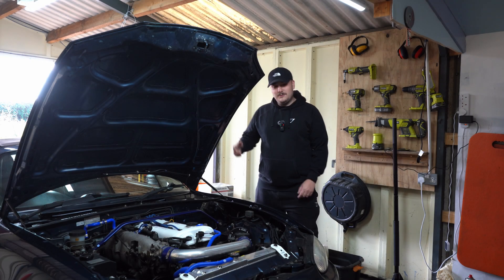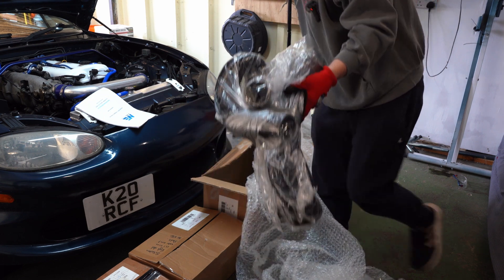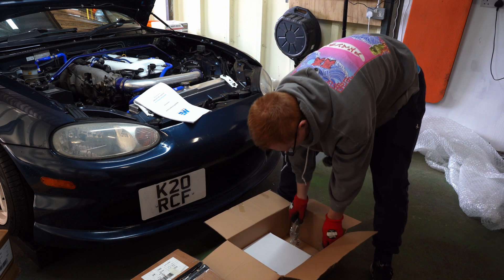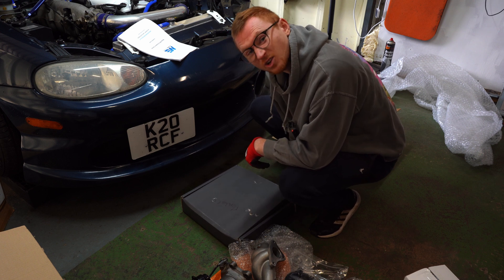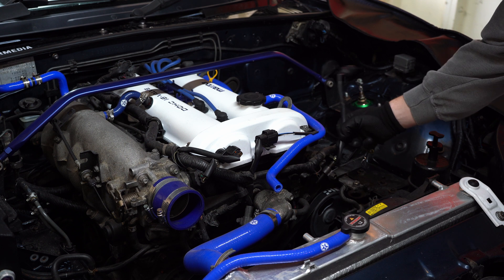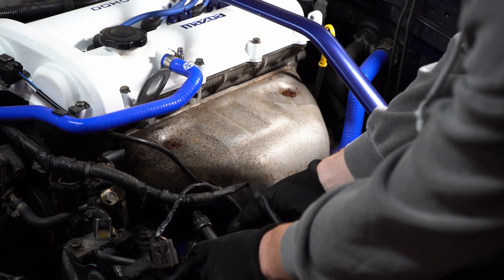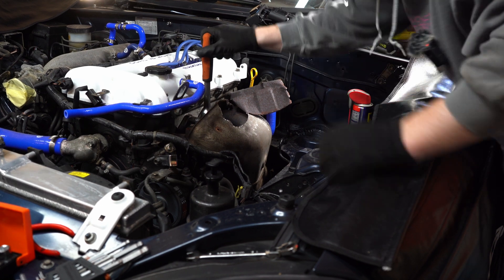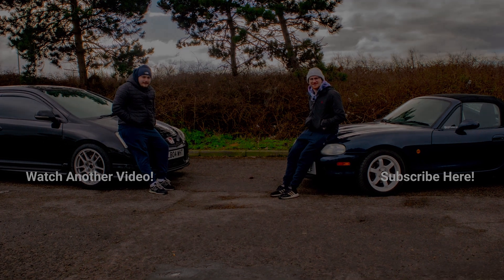DIY Turbo Build | NB MX5 Miata | Episode 1 | Motorsport Electronics Turbo Kit Unboxing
We start the Turbo conversion on the MK2 MX5 and un-box the full turbo kit. Having never personally owned a turbo charged car before I have decided to take the easy route and build one myself.

We have bought the Full Motorsport Electronics kit including a ME442 / td04 for this build. Instead of drilling the sump in situ I have decided to use the G19 oil dipstick return for this build until the engine is removed for a proper oil sump return to be fitted.

The hardest part of this build so far was the removal of the old exhaust manifold and I would recommend the purchase of air tools if you have access to a compressor.

Full spec includes
G19 Dipstick oil return
TD04 Turbo
G19 Manifold & Downpipe
ME442 ECU with wideband
E14 Injectors
ME Water lines
ME Oil feed
Intercooler

Chapters
00:00 Intro
00:20 What's in the box?
08:15 Intake + OE manifold removal
14:39 Outro